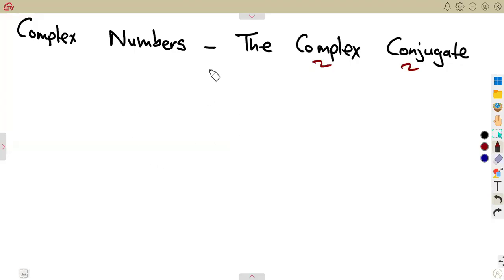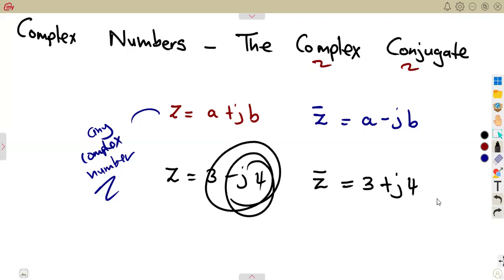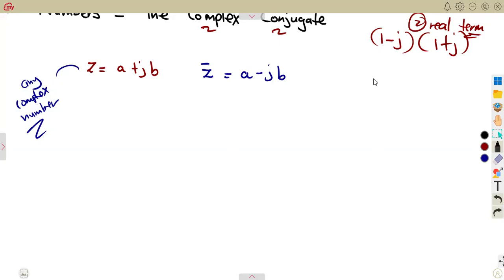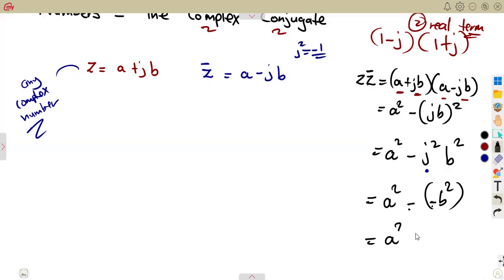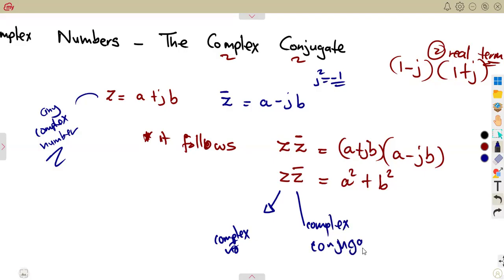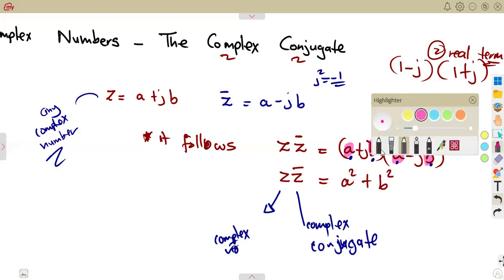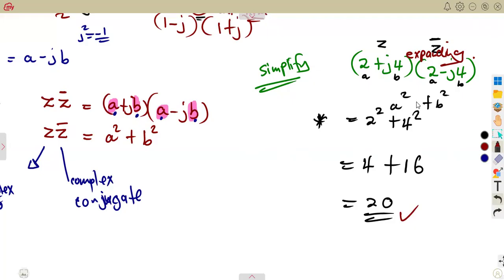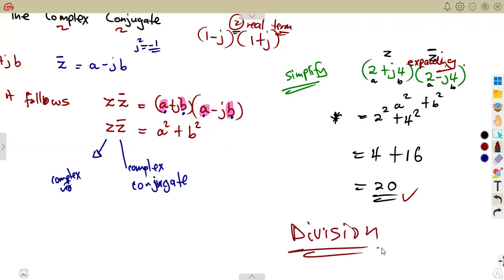Mathematics N4 The Complex Conjugate _ Complex Numbers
Mathematics N4 The Complex Conjugate  _  Complex Numbers  @mathszoneafricanmotives    @MathsZoneTV